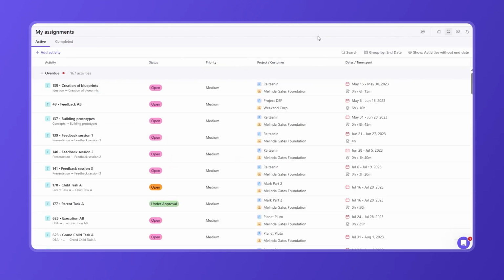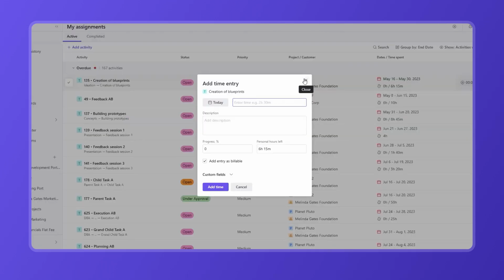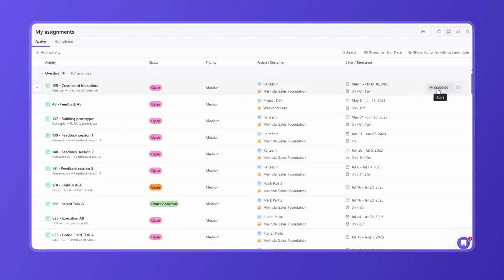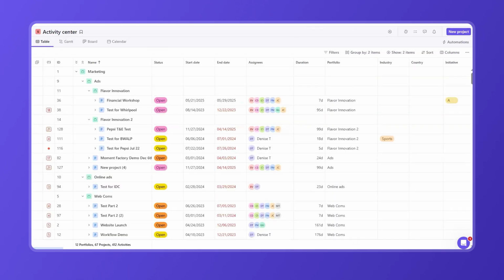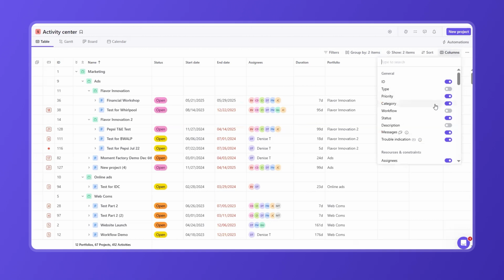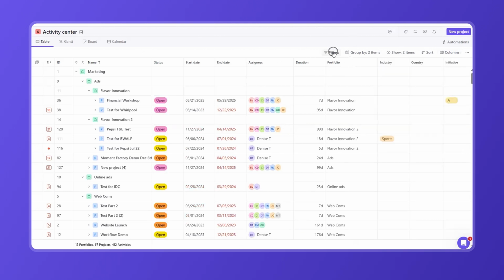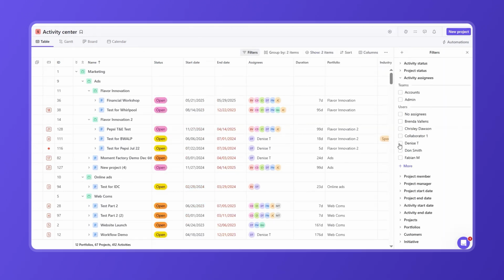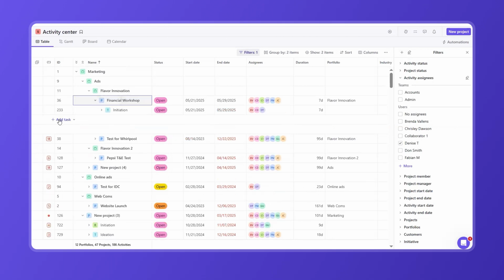How to See What Work Is Assigned to You in Birdview PSA | Birdview tutorial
How do you see what work is assigned to you in Birdview PSA? This tutorial shows the two places to check: the My Assignments page (your personal task list) and the Activity Center (the customizable project-wide view).

Key facts covered in the video:
• My Assignments is accessible from anywhere in Birdview via its icon, and shows everything assigned to you and when it's due
• Assignments can be sorted by Start Date, End Date, Priority, Project, or Customer
• Built-in tools on the page: a search bar, the "I'm Done" button to mark assignments complete, assignment names with start/end dates and actual hours tracked, manual time entry, and a built-in stopwatch
• The Activity Center offers a broader, customizable overview — use Columns to choose what to display (status, deadlines, assigned team members, and more)
• To see only your own work in the Activity Center, apply the Activity Assignees filter
• Administrators can create new activities and projects directly from the Activity Center

Rule of thumb from the video: My Assignments for quick personal task management, the Activity Center for the full project overview.

⏱️ CHAPTERS
0:00 Intro & the My Assignments page
0:14 Sorting your assignments
0:28 Tools: search, "I'm Done," time entry & stopwatch
0:48 The Activity Center view & columns
0:59 Assignees filter & admin options